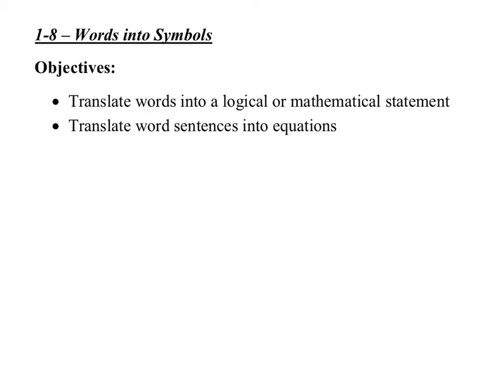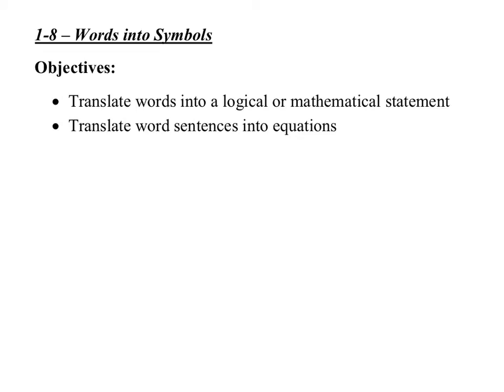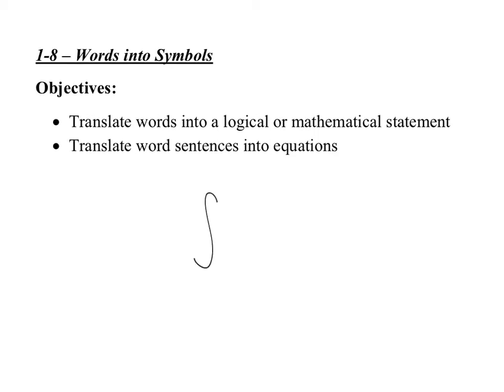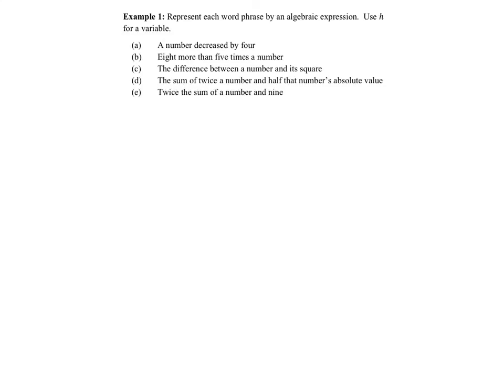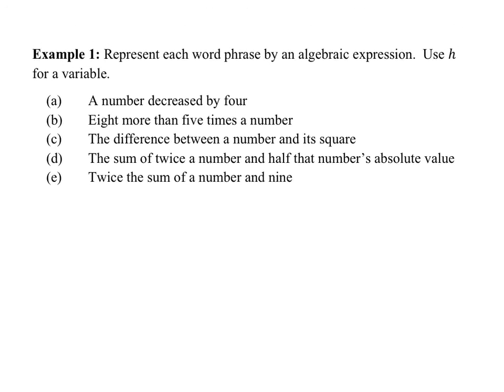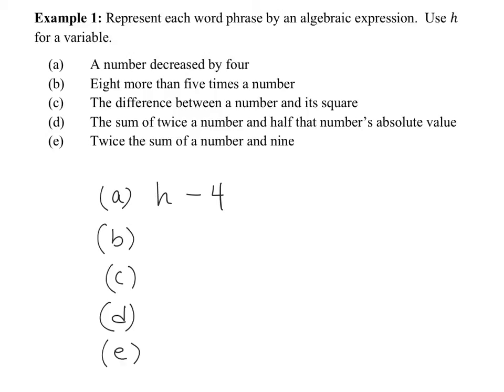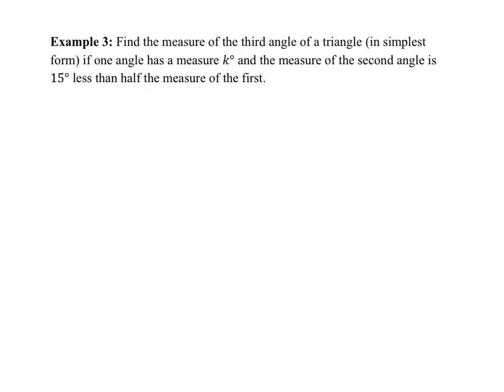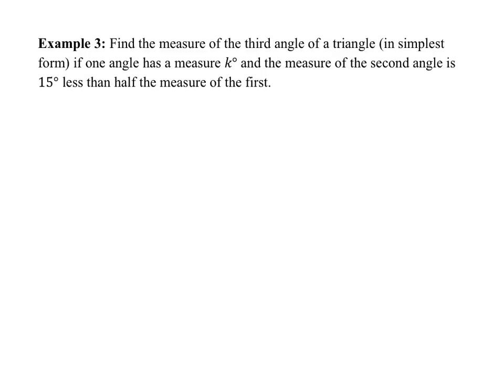1-8 - Words into Symbols